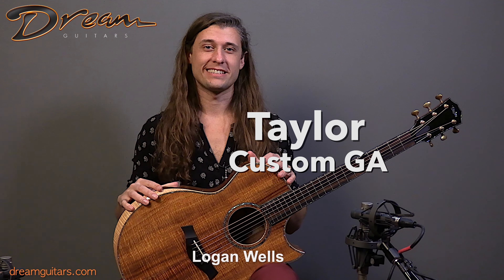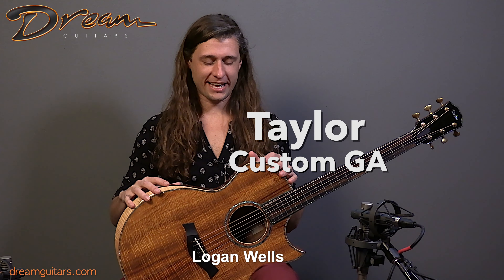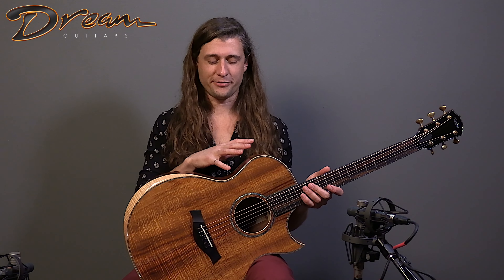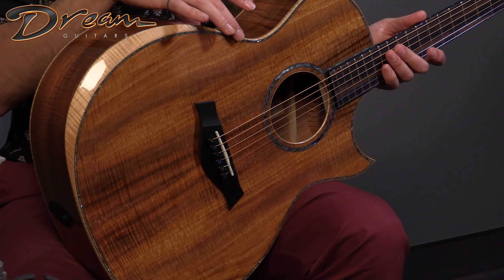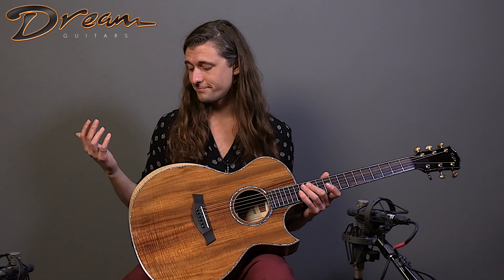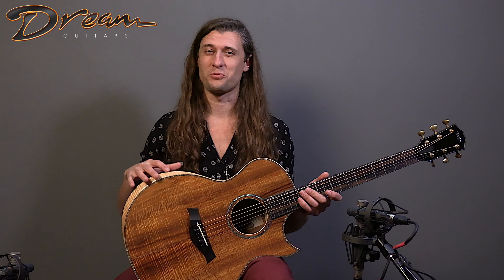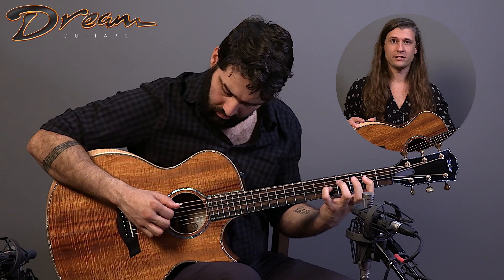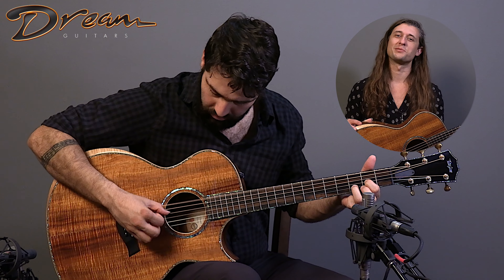Dream Guitars - 2022 Taylor Custom GA, All Koa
Paul: Not only does it look stunning, but also contributes to a rich, vibrant sound that's both warm and lively. Perfect for both strumming and fingerpicking, it's a versatile guitar that truly resonates with the Taylor legacy of quality

Logan: Shucks! This 2022 Taylor packs a hearty punch right out the gate. Classic sparkle on the trebles, but with the All-Koa construction to my ear I'm picking up on a quick responsiveness in the bass and mids too. And such gorgeous Koa to boot.